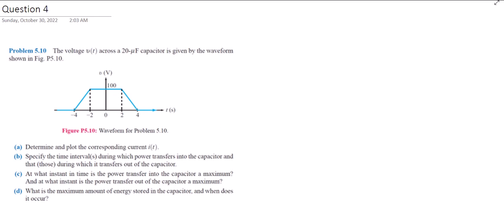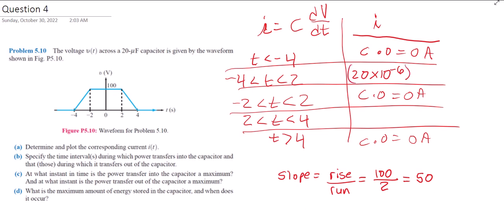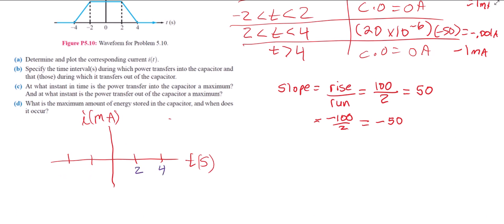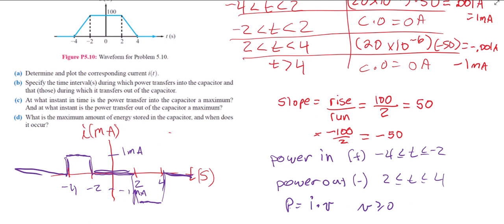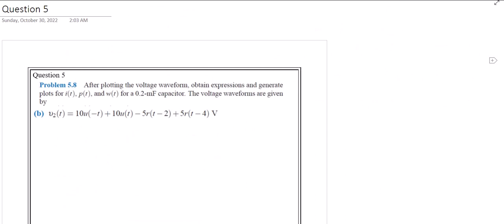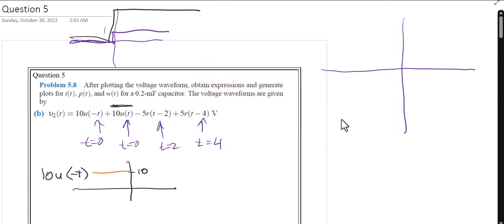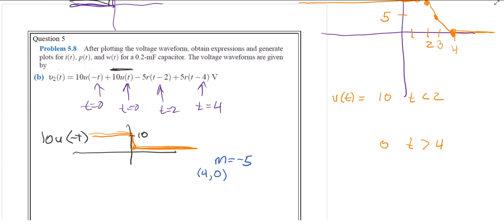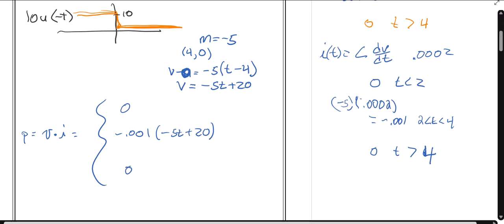Test Review Questions 4 and 5